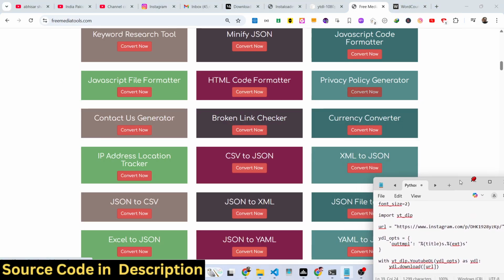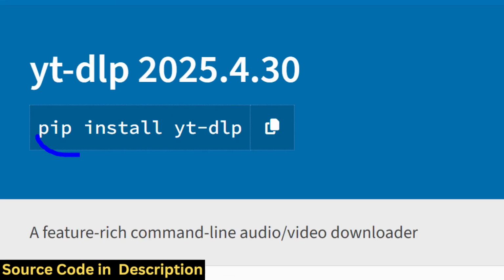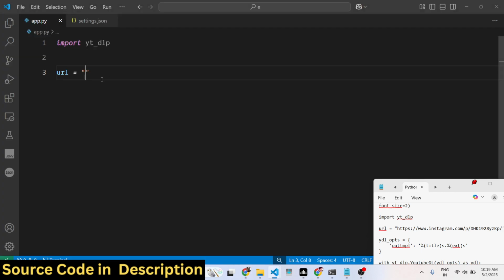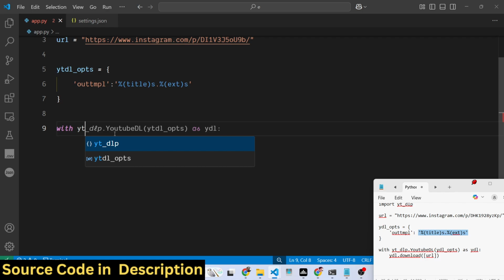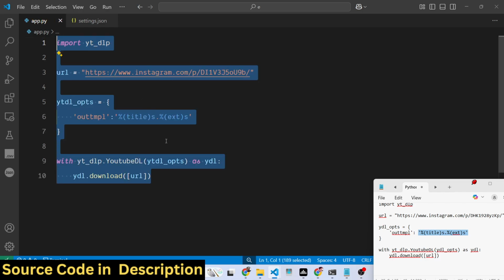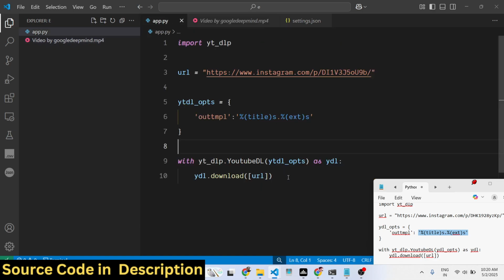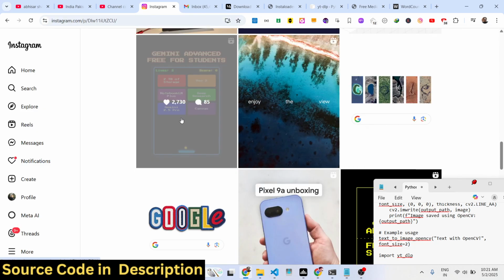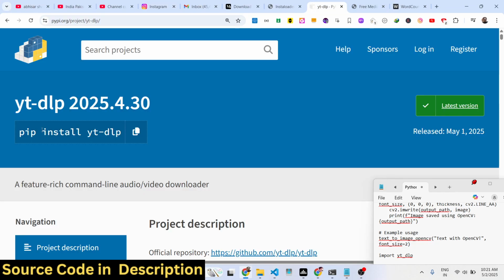Python 3 Instagram GraphQL API Example to Download Instagram Video Post From URL Using yt-dlp